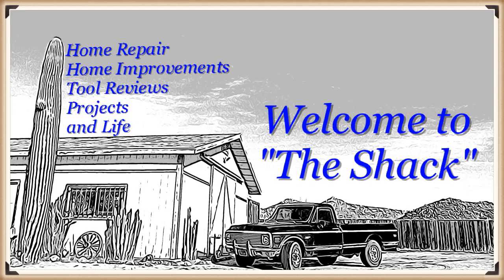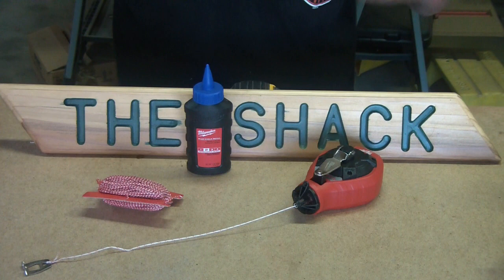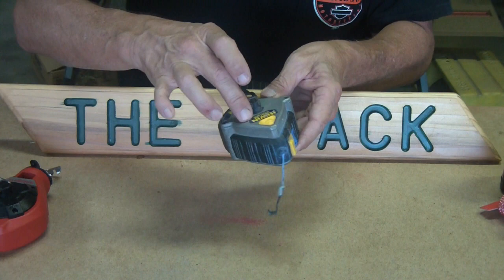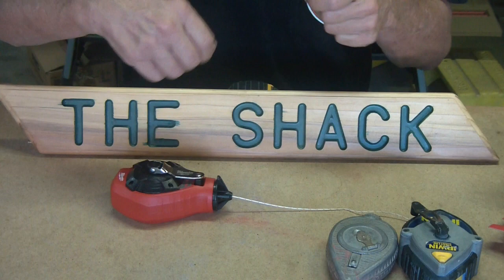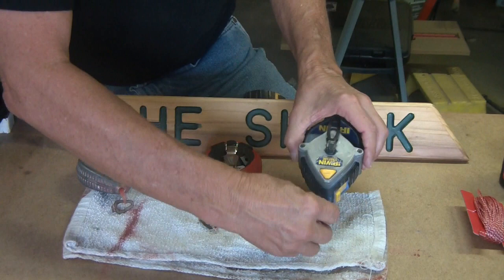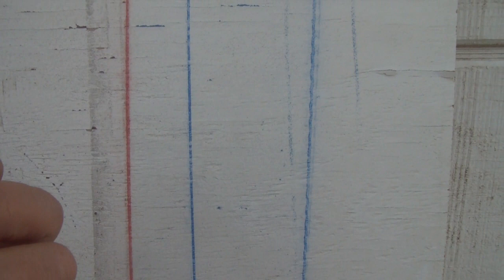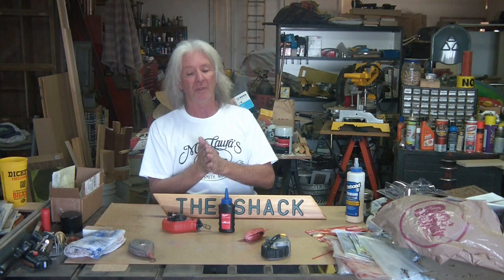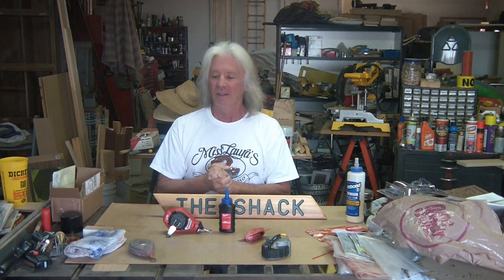Milwaukee 100" precision Chalk Reel Kit #48-22-3993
Bottle of Purple chaulk

Milwaukee Chalk Reel Kit Review item# 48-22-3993
Snap that crisp chalk line
Quick review of the new and improved Chalk reel From Milwaukee tools. see the crisp line this fine chalk line makes vs the other bolder chalk lines. This kit come with an added thick bold chalk line so you have your choice. After a few uses I LOVE the fine crisp line the 0.9mm line makes.

Pleas consider supporting our work at Casa de Pastor, San Vicente B.C. Mexico  all donations are a huge blessing and help with the cost of the material. Thank you.

Stay up to date with all new product reviews, projects, home improvements and any announcements

rick@backintheshack